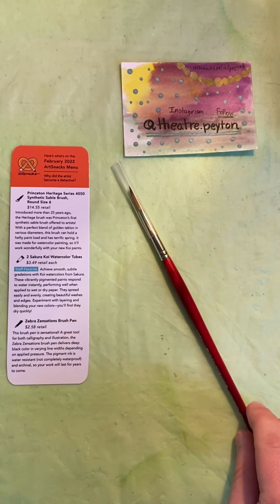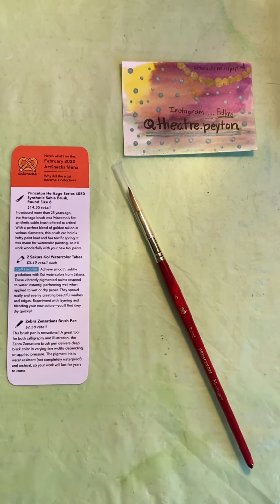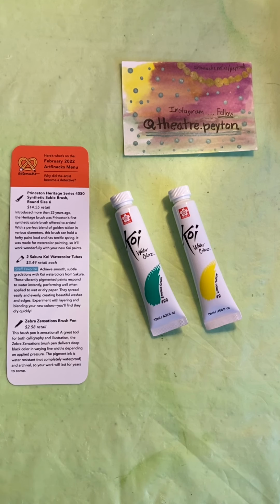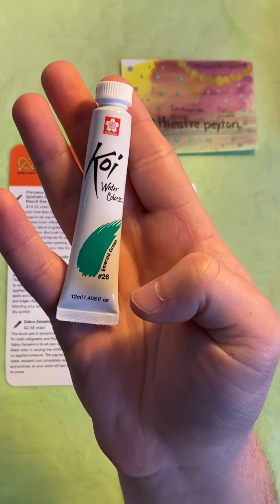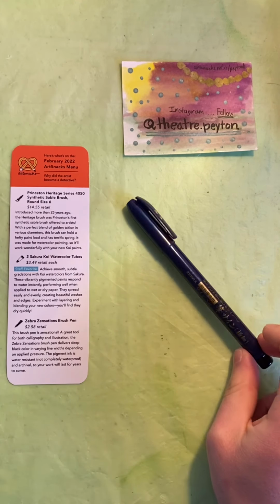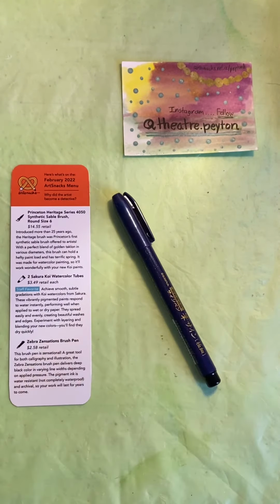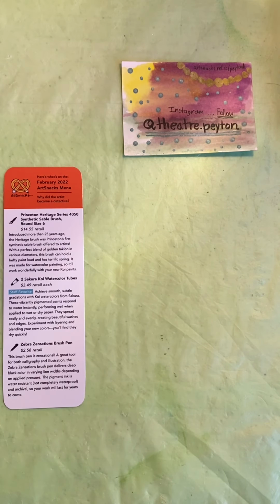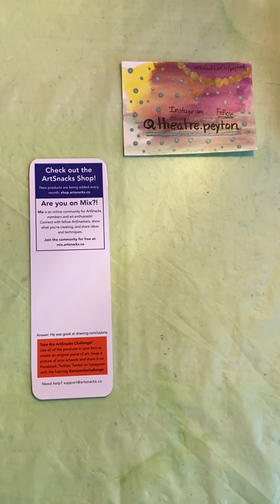February 2022 ArtSnacks Box Unboxing Video!! 💚💛💜⚜️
On tonight’s video..
We talk about the February 2022 ArtSnacks Box.. We receive some amazing products in this box from Sakura, Princeton, etc..

To shop these products: Shop.ArtSnacks.Co
To Join Artsnacks: ArtSnacks.Co
To join the Mix: Mix.ArtSnacks.Co